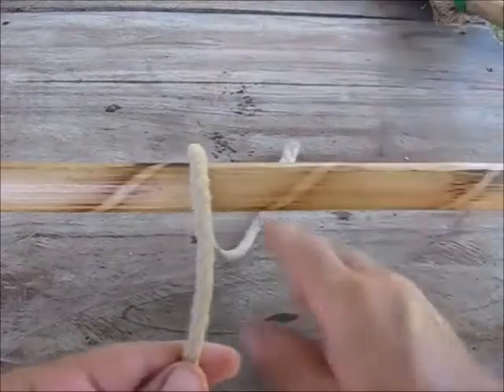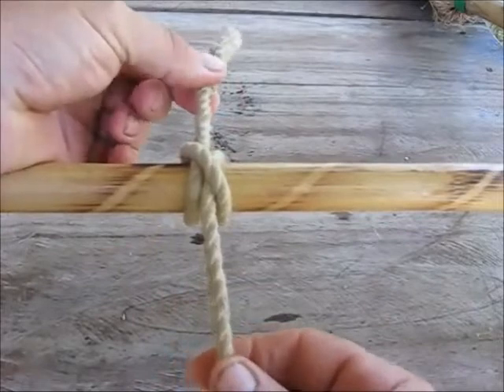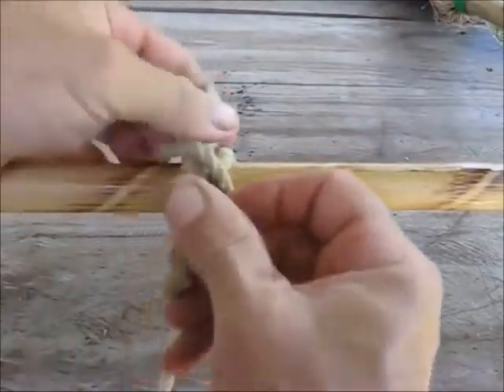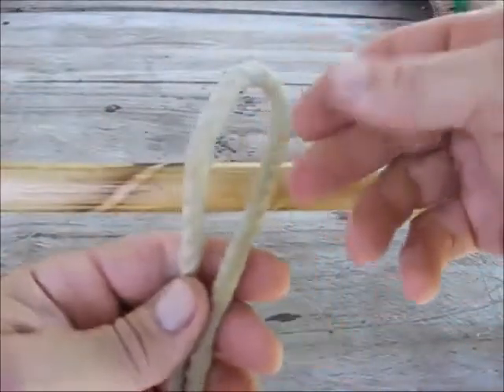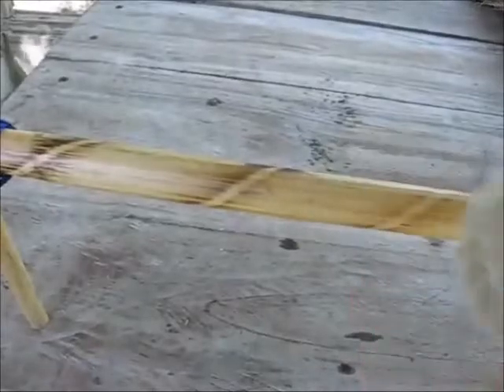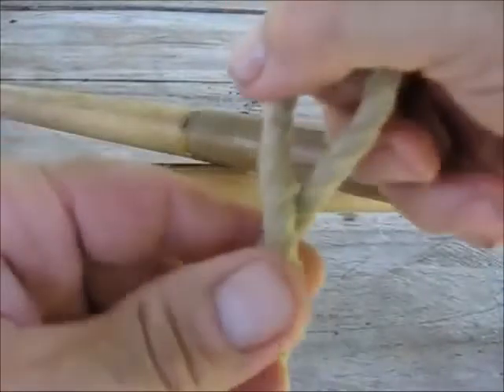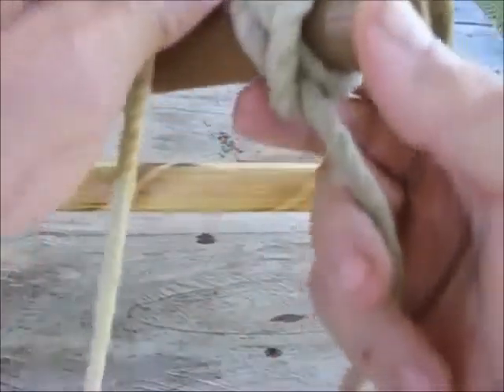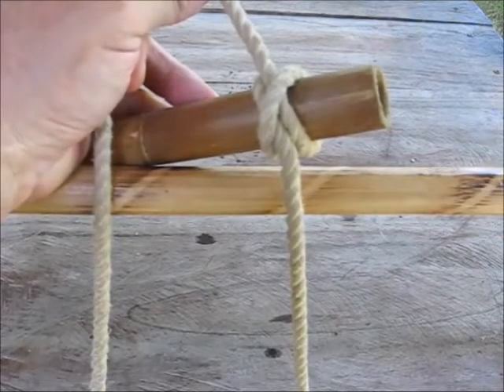Knots You Need To Know The Clove Hitch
Here are important Knots You Need To Know The Clove Hitch is a great knot to have in your mind tool box.
We are an Expat Simple Lifestyles Channel covering the local flavor of our family life and day by day living in a provincial setting, along  with a liking for Bushcraft and Survival and anything outdoors plus advice and instruction on wilderness survival techniques, camping, cooking, fires, knots, bushcrafting, primitive shelters, common sense, and backpacking along with our many other projects.  We also have expat videos from the Philippines with our friends and neighbors on the Island of Bohol mostly about Filipinos, their lifestyles, travel videos,  and cooking videos like "Cooking With Marife". Being a foreigner is a challenge with the differences in our cultures. Dating an Asian girl will change your life.

All Music by:
Doug Christensen